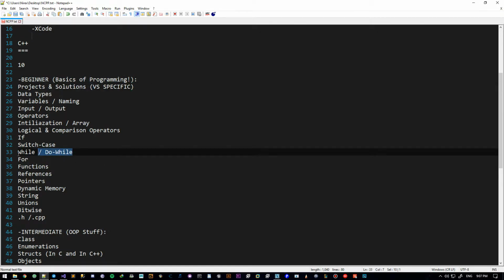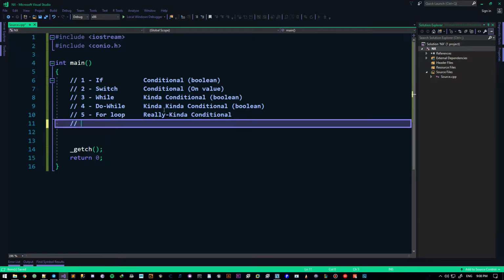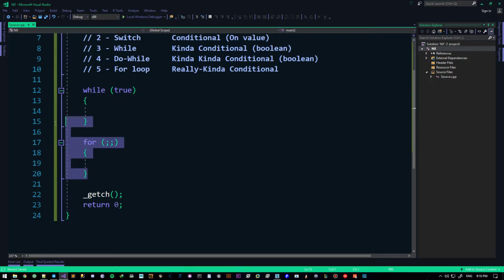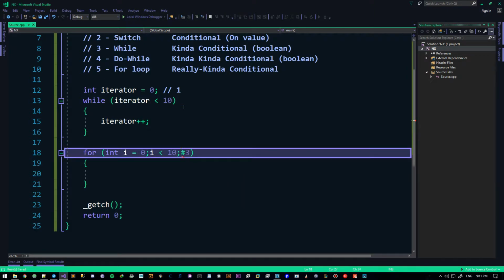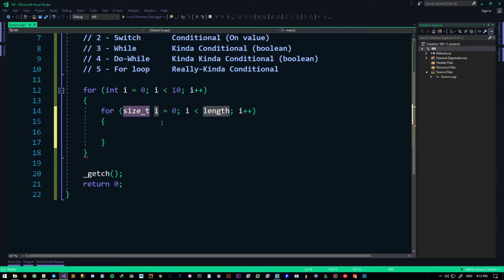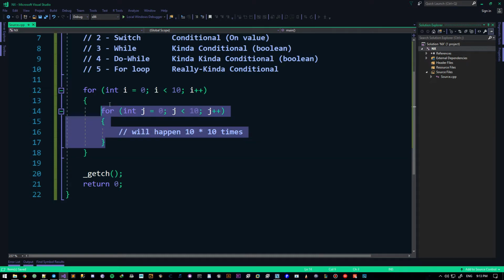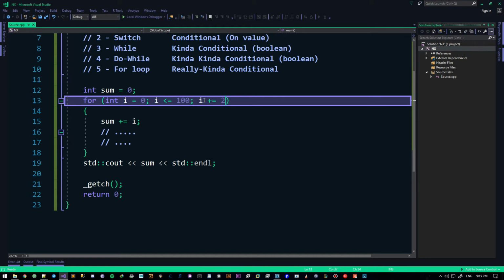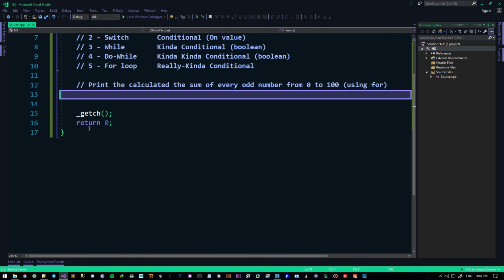11 - [For Loop] Beginner C++ Programming Tutorial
Beginner C++ Programming Tutorial 11: For Loop